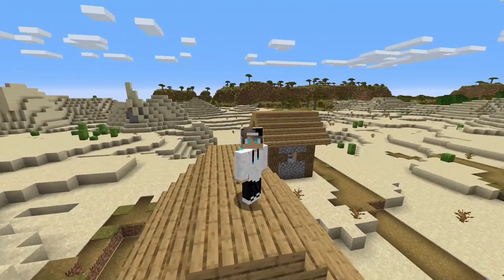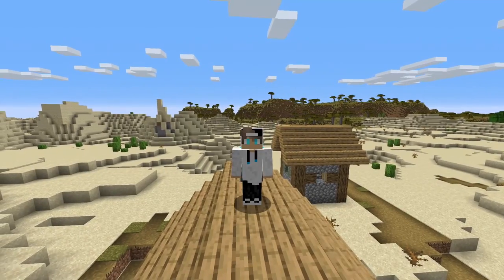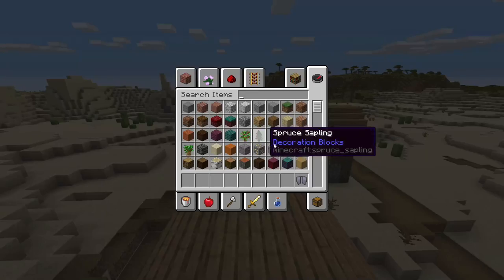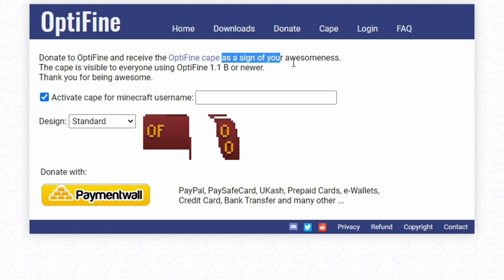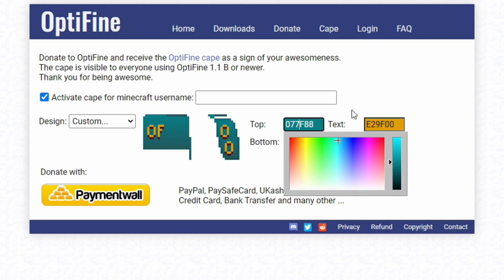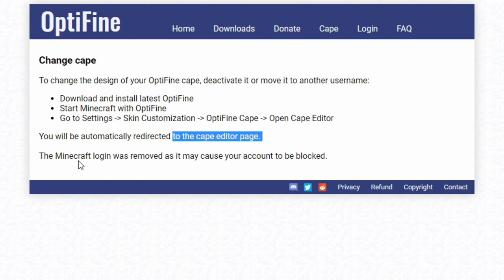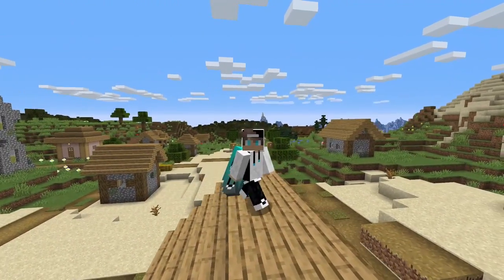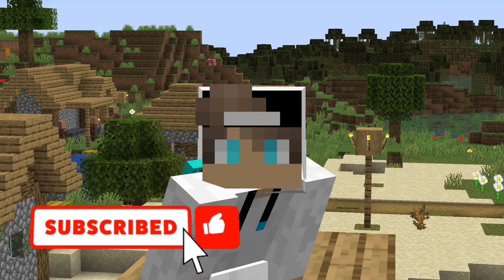HOW TO GET A CAPE IN MINECRAFT JAVA!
This is one of the ways to obtain a cape in Minecraft Java using Opti fine, its not free but its worth it!

Want to send me something? Send it to this address! One Friday of every month ill open what you send me in a video!
Jarvis ON

🔔SUB TO BECOME ONE OF THE DOODS!